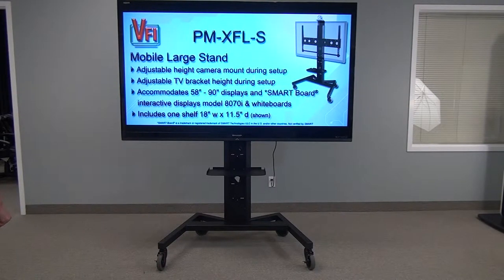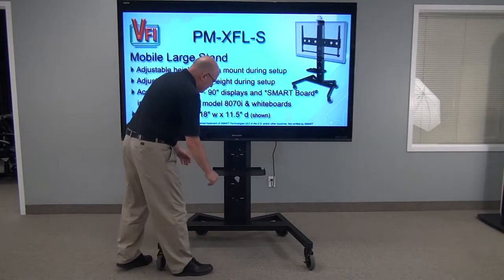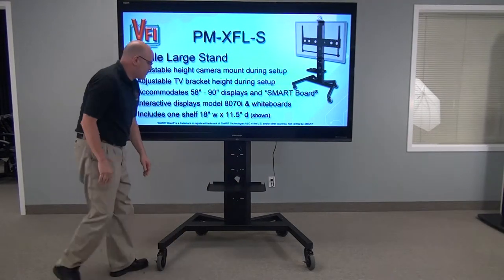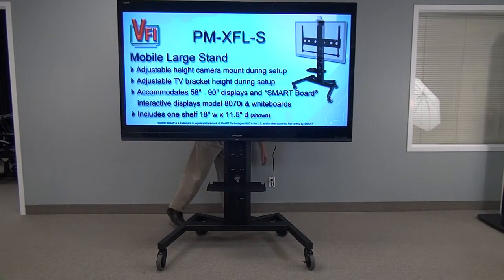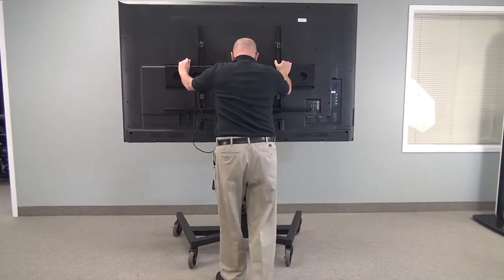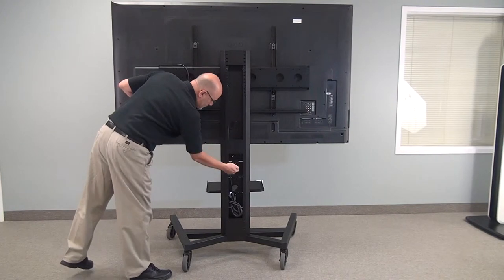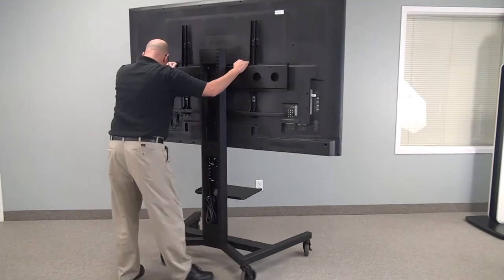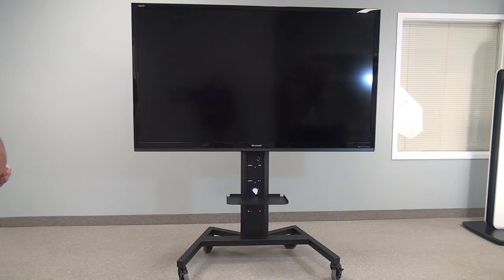PM-XFL Large Mobile Display Stand for Single/Dual Monitors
The PM-XFL is a heavy duty wheeled stand with adjustable 6 position shelf for media players, cable or satellite receiver, video conference codecs or audio amplifier. This mount accommodates single XL or dual displays (265 lbs max).
Single XL - Max TV VESA hole location - 1100mm W X 650mm H
Dual - Max TV VESA hole location - 700mm W X 440mm H